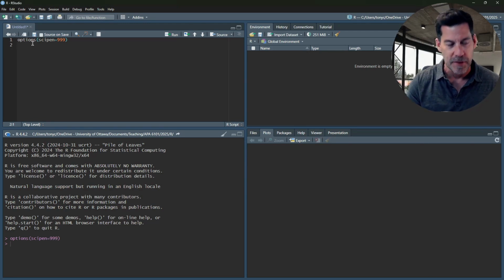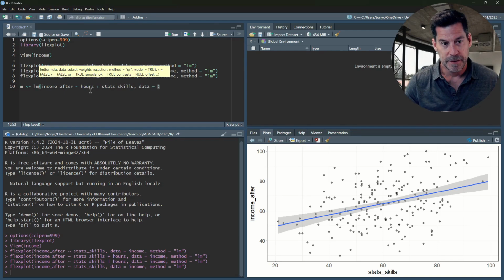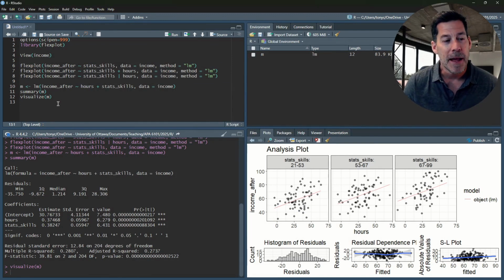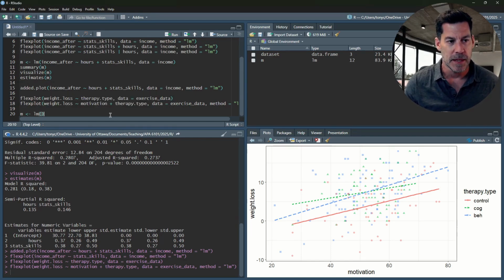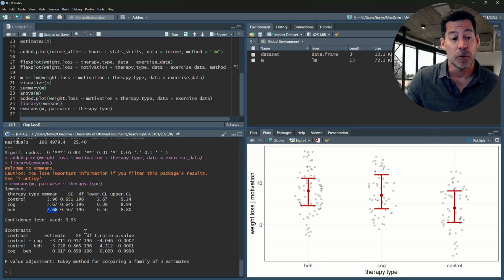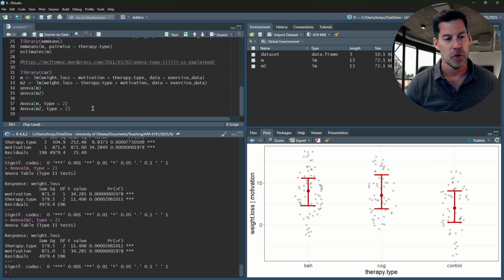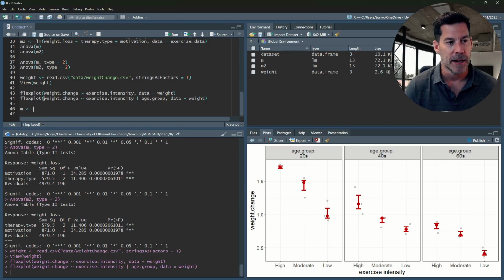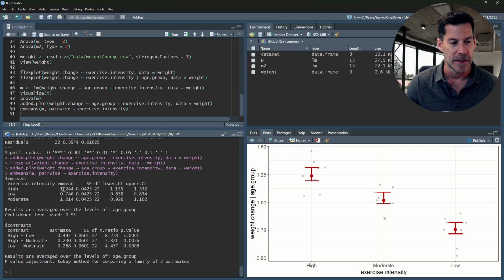EasyR: An EasyR way to "control" for a variable in multiple regression or ANCOVA analysis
This video shows you how to use a General Linear Model (GLM) approach to control for the effect of one or more predictor variables in an analysis with multiple predictors. These include multiple regression, ANCOVA, and factorial ANOVAs.

Sections:
00:00​ Intro and loading prerequisites
04:05 Plotting data for a multiple regression
06:50 Multiple numeric predictors (multiple regression)
13:30 GLM with categorical and numeric predictors (ANCOVA)
23:26 Effect of ANOVA Type 1/2/3 sums of squares
 27:07 Multiple categorical predictors (factorial ANOVA)